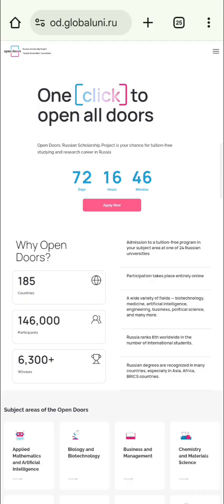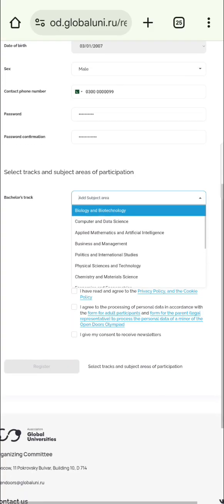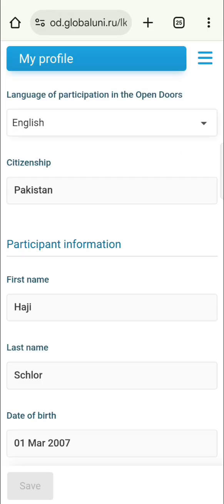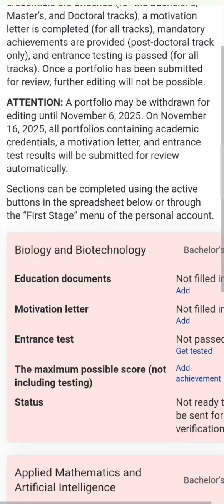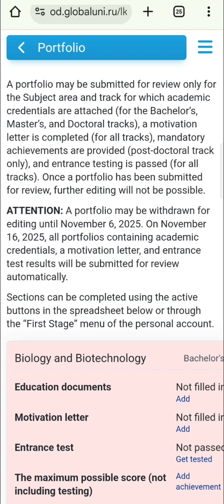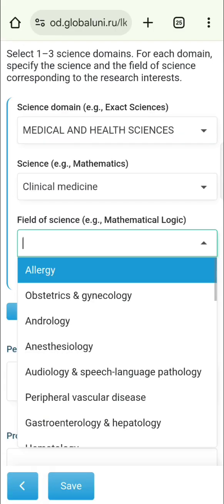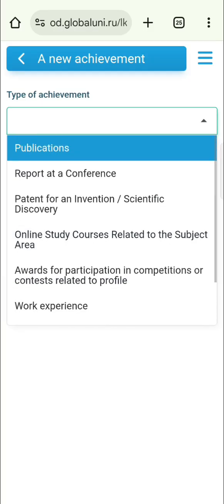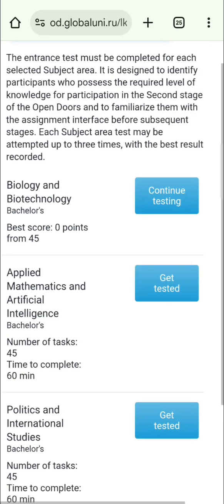OpenDoors Scholarship 2025 Full Registration Guide (Account,Documents,Field,Test & Motivation Letter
Are you applying for the Open Doors Scholarship 2025? 🎓
This video is a complete step-by-step guide for the first stage of the application process. I will show you everything you need to know:

🔹 How to register your account
🔹 How to fill Documents & Achievements section
🔹 Domain & Field selection explained clearly
🔹 How to choose your Universities (priority-wise)
🔹 Entrance test policy & tips
🔹 How to write a strong Motivation Letter
🔹 Pro tips to maximize your score and qualify for Stage 2

👉 Watch till the end and follow carefully to avoid mistakes that many students make.